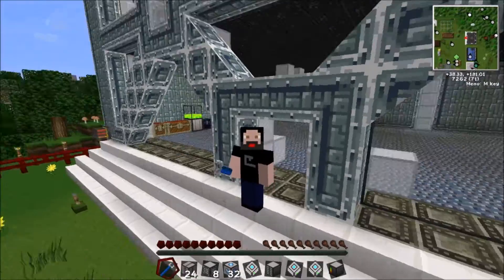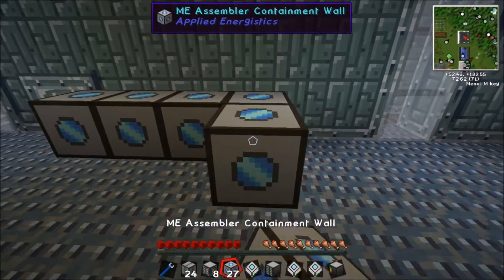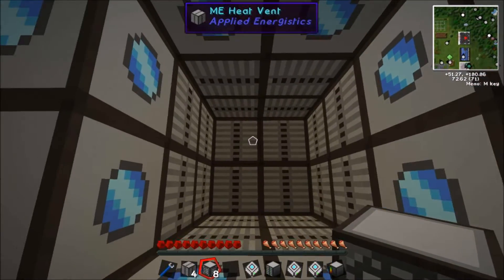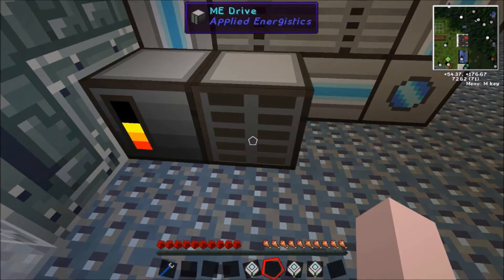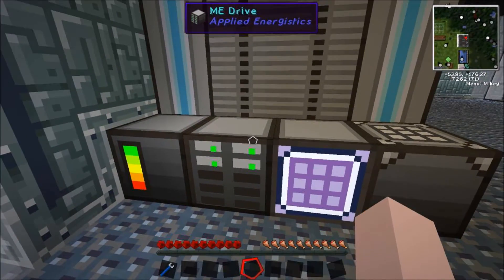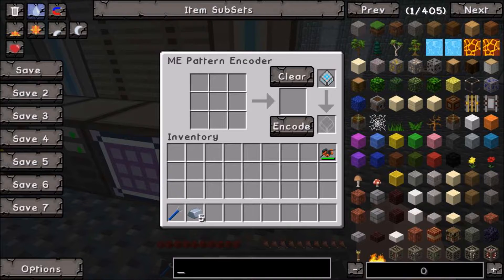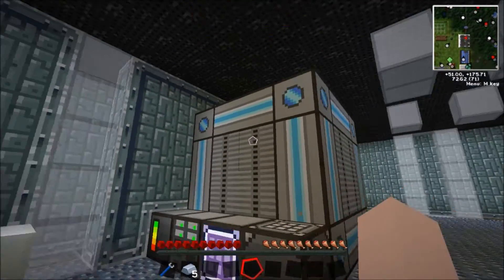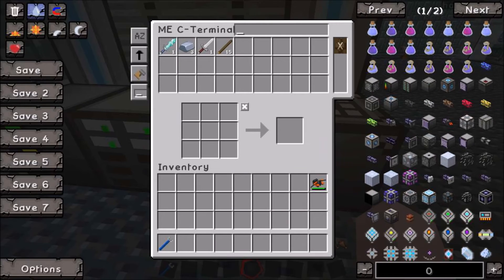Da Kings mini Adventuers ME Computer Build Tutorial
In this mini adventure I show you how to build a ME computer

For PlayStation, Steam and a hole load more games at a amazing prise head